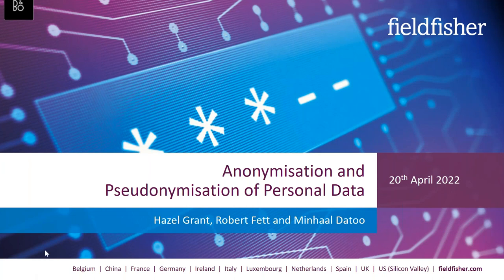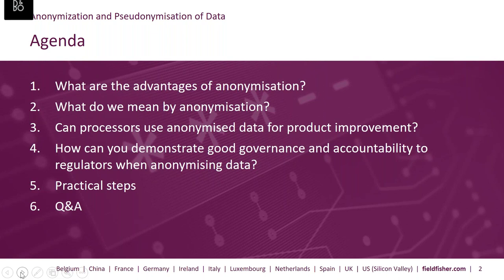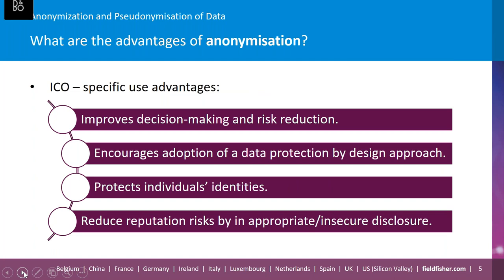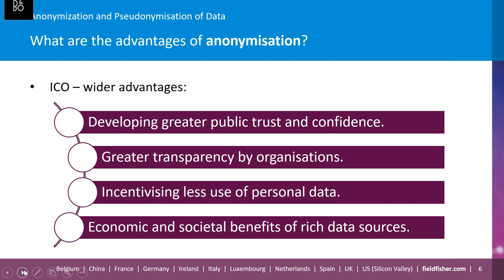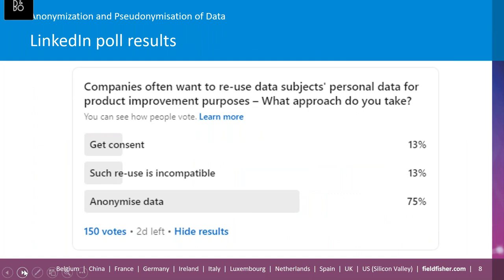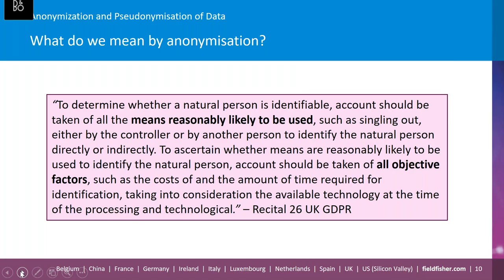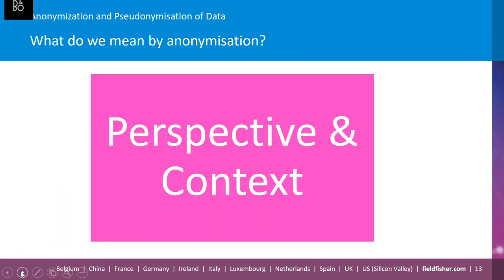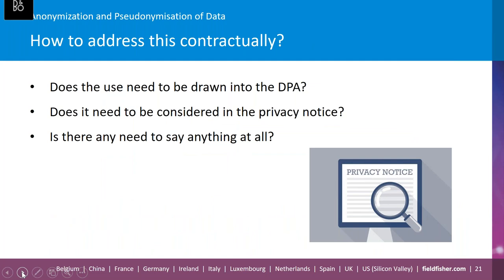Anonymisation/Pseudonymisation webinar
Anonymised data makes GDPR compliance and contracting simpler, but anonymisation is difficult to achieve, or is it?

Join us as we discuss the most recent developments including:

• The ICO's latest call for views on anonymization and pseudonymisation and how this compares to guidance issued by the Article 29 Working Party, the Irish DPC and others.
• How this guidance impacts controller-processor relationships, where data is used for machine learning and product improvement purposes.
• Practical steps organisations can take to ensure good accountability and governance when using anonymised and pseudonymised data.